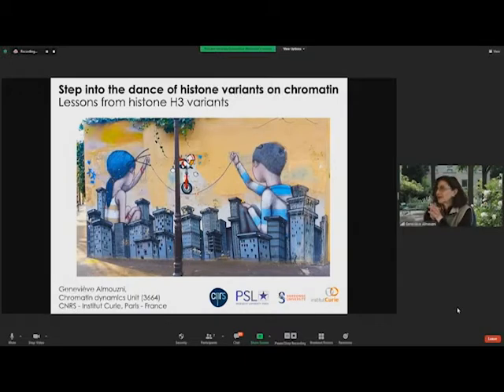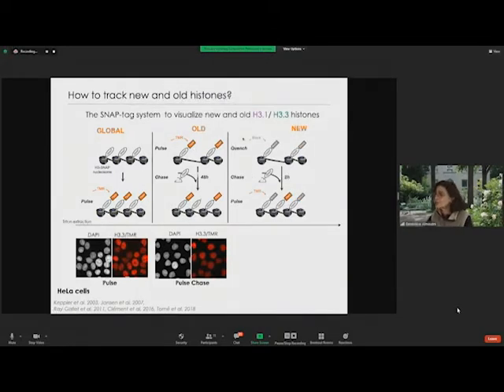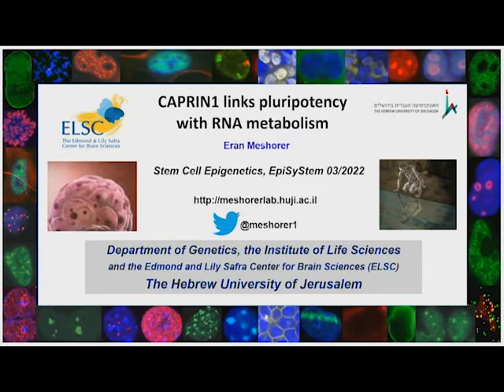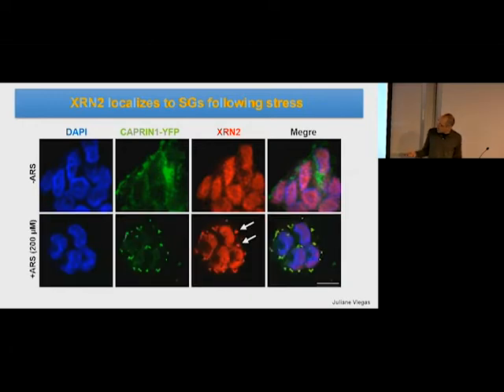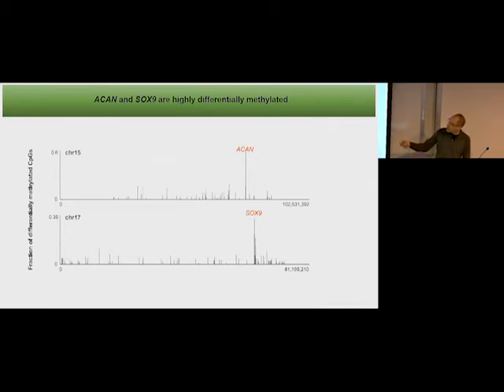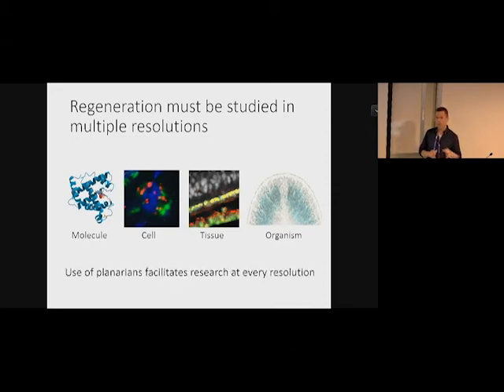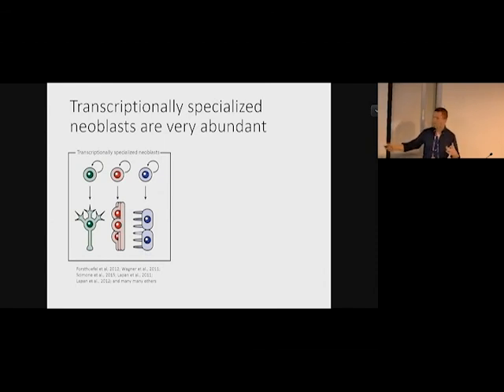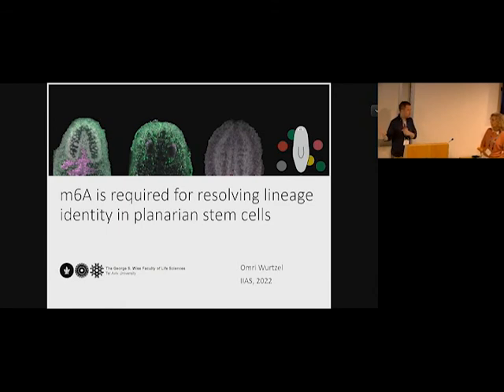The 27th Advanced School in Life Sciences: Stem Cell Epigenetics - Day 1 Session 2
Epigenetics, chromatin & RNA II
Geneviève Almouzni (Institut Curie): Chromatin dynamics and cell fate
from a histone variant view point
Eran Meshorer (The Hebrew University of Jerusalem): CAPRIN1 links
pluripotency with RNA metabolism
Omri Wurtzel (Tel Aviv University): m6A is required for resolving
progenitor identity during planarian stem cell differentiation